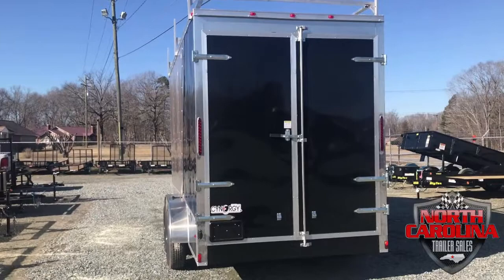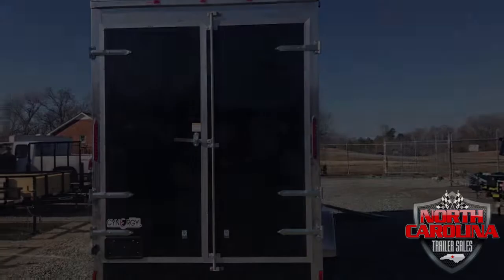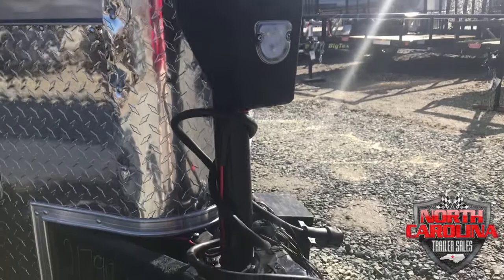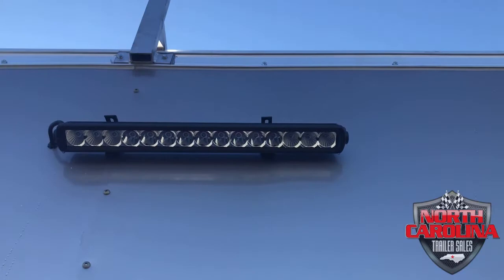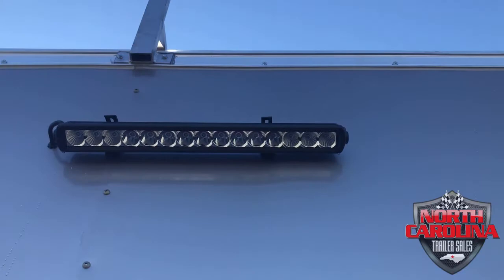Custom Trailers At NC Trailers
Here at North Carolina Trailer Sales we offer Custom Trailer Services. We will  help you design the build and order the trailers.